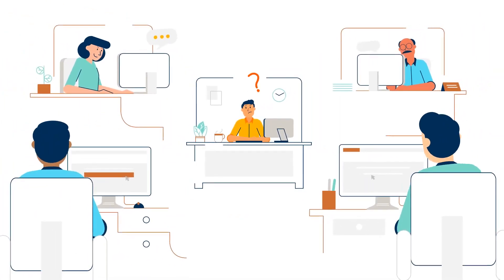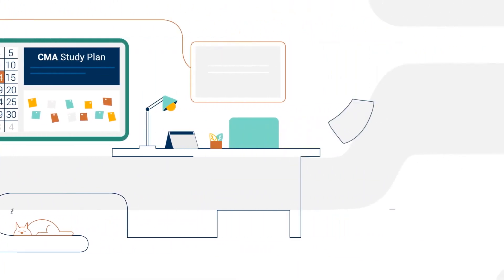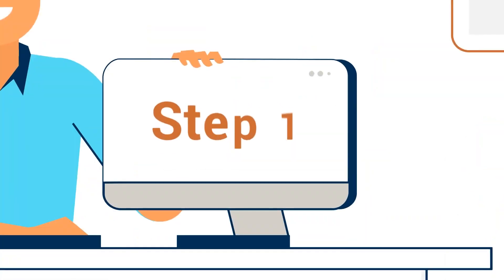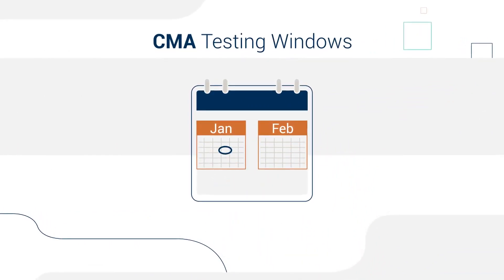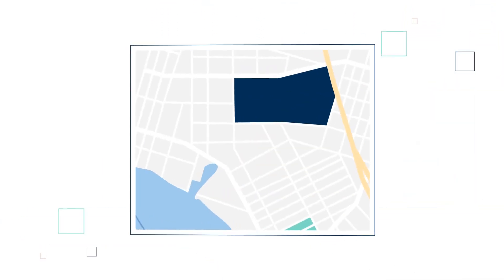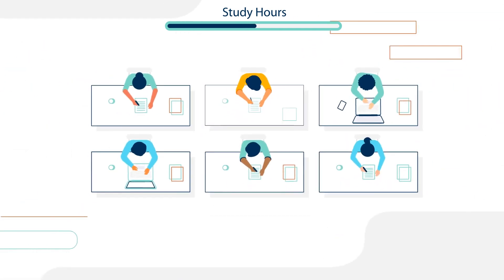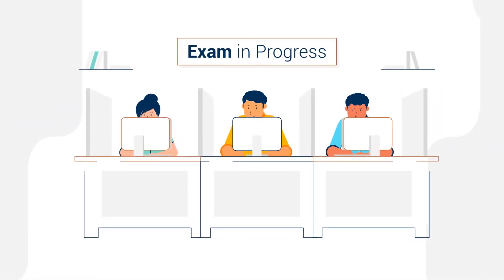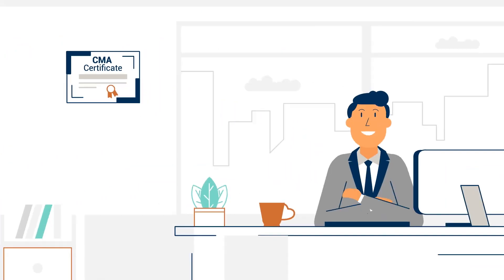How to become a Certified Management Accounting- CMA USA Coaching in Bangalore- NorthStar Academy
CMA USA Coaching in Bangalore- NorthStar Academy

Launch your career in finance with CMA (USA) certificate. Cost Accounting is no more a tough nut to crack. Join NorthStar Academy where the best costing faculty lead by Mr.Irfat honoured as  “Dictionary of Costing”, helps you to realize your dream in the field of cost accounting.